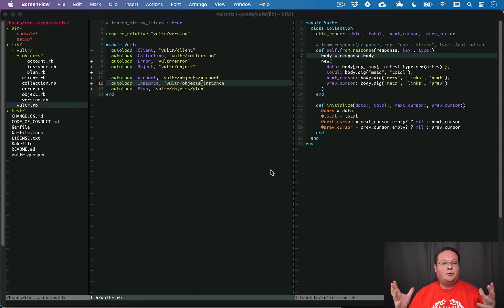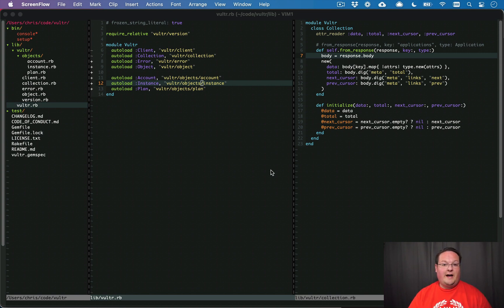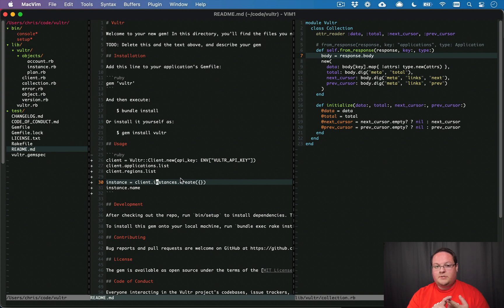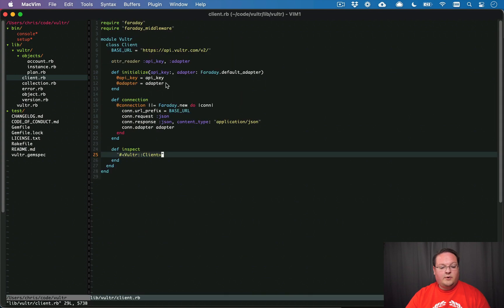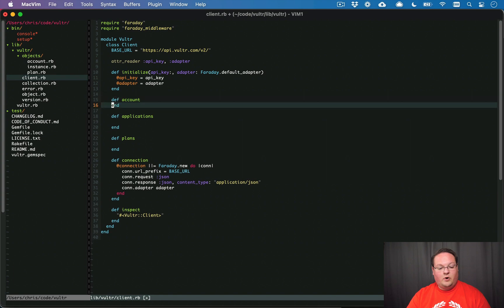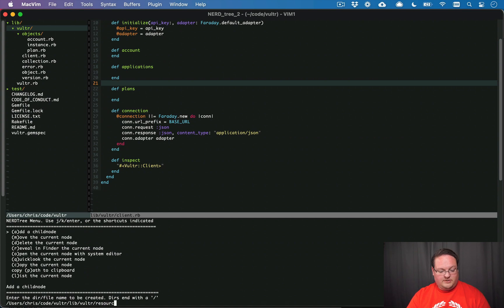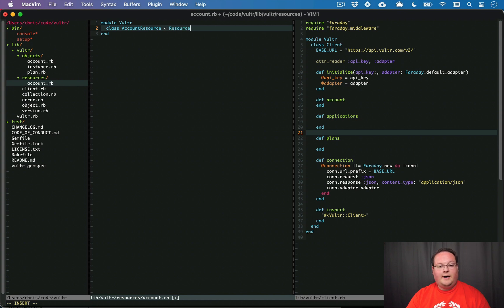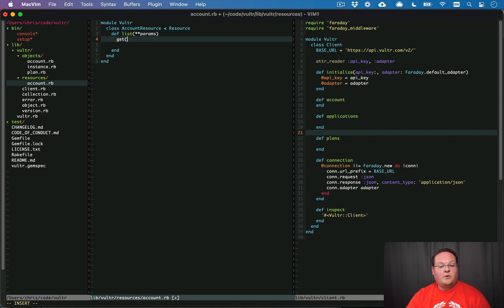API Wrapper Rubygem part 3 Resources & Pagination | Preview